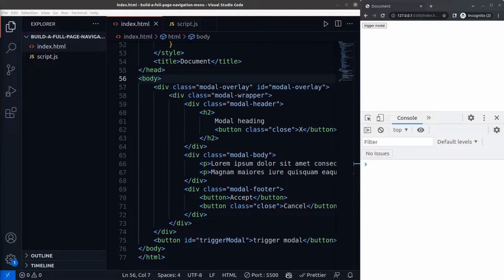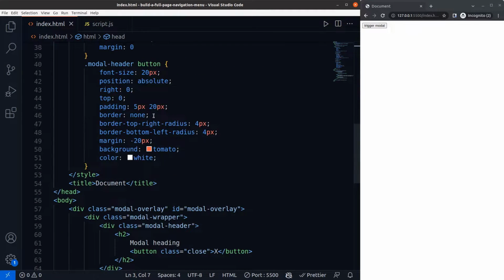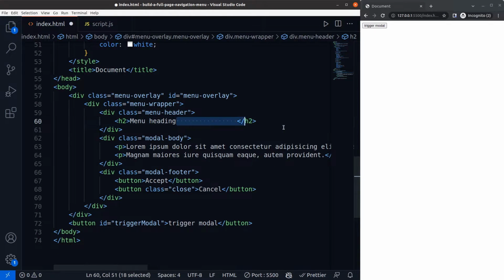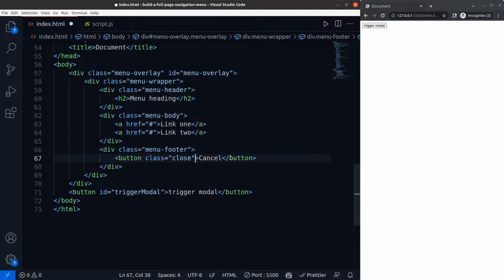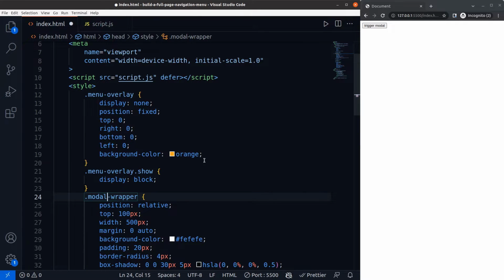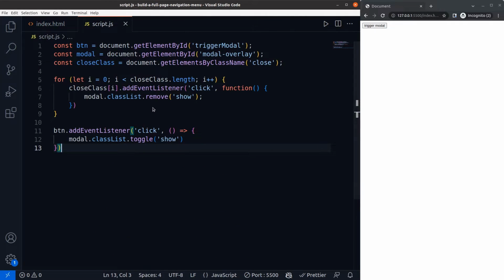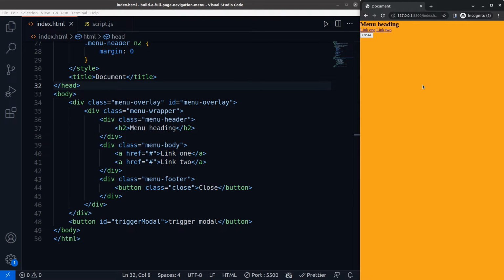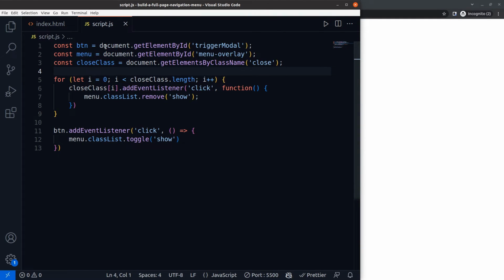Build a full page navigation menu in vanilla JS